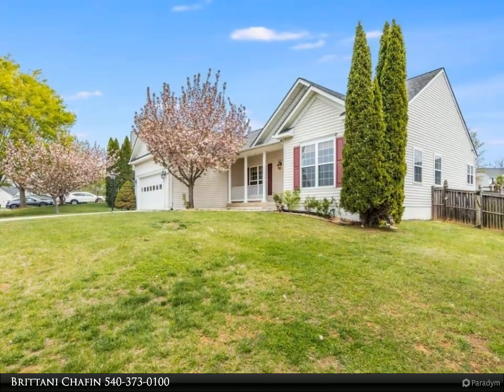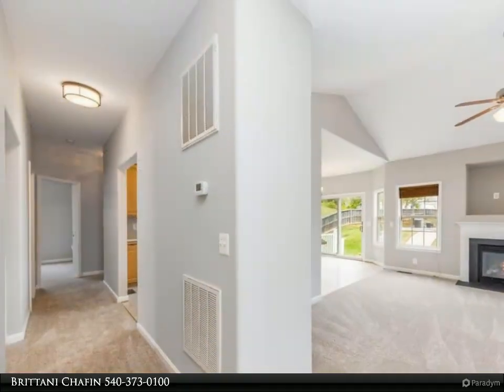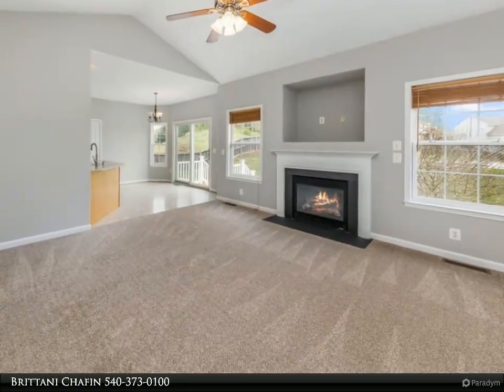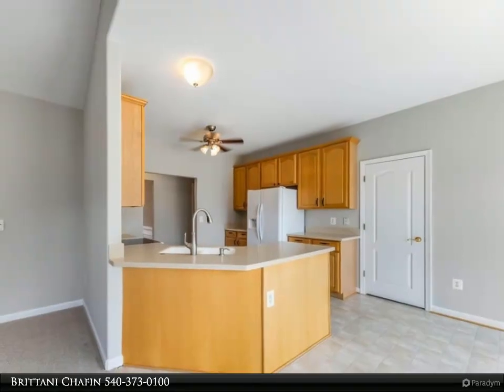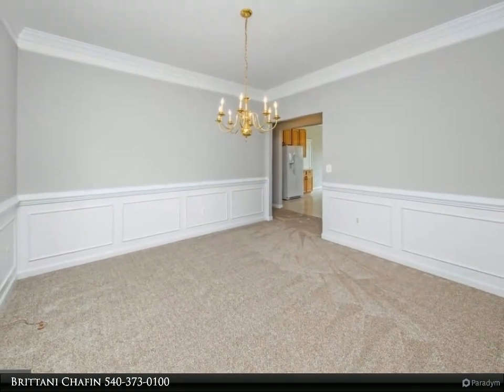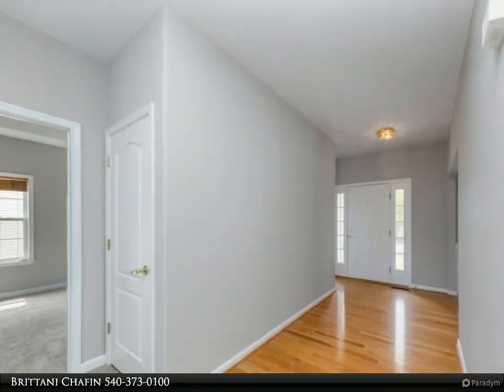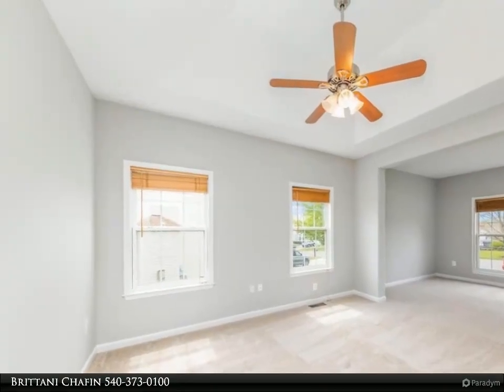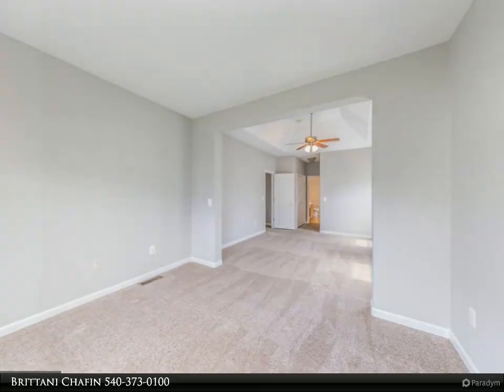1049 VIRGINIA AVENUE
1049 VIRGINIA AVENUE
CULPEPER, VA 22701
$495,000, 3 bed, 2.00 bath, 1,865 SF, MLS# VACU2002700

Welcome home to this beautiful single family home with main level living and a saltwater pool! An entertainers dream home, this property features not only a private pool, but a concrete patio with wiring for a hot tub, a fire pit, and space for a grill. Imagine your summers here with large groups and get togethers cooling off on the holidays under the hot sun. The basement is fully framed and duct work run for another room, bathroom, utility room, and family room, it just needs finishing touches! The master bedroom features a sitting room to have privacy for a home office or a private lounge and sits on the opposite side of the home than the other two bedrooms offering peace and quiet. Do you love water activities? There is access to Lake Pelham down the street where you can kayak, canoe, paddleboard or boat! Just minutes from Downtown Culpeper, you'll be able to enjoy local farmers markets, a classic movie theater, stage plays, and various diners, restaurants, and shopping options. A short drive to the mountains allows for more hiking, caving, and outdoor fun! Recent updates to the home include: Interior painting --Ceilings, walls, doors, and trim (April 2022) , full carpet replacement (April 2022), water heater replacement--75 gallon (March 2022), newer fridge (2018). Full list of updates and a copy of the home survey are available upon request.

2 full bath

Brittani Chafin
Coldwell Banker Elite